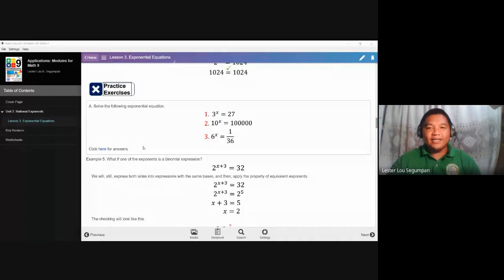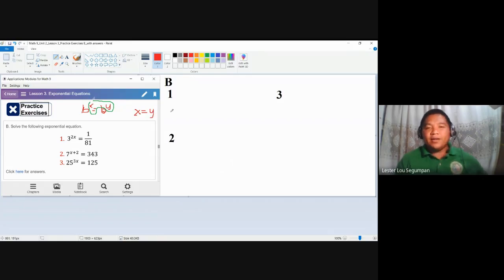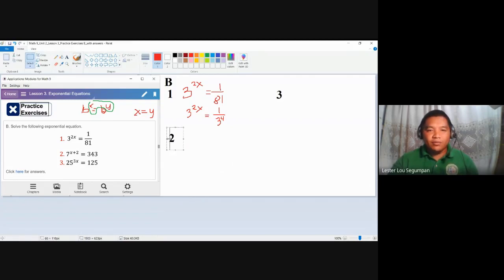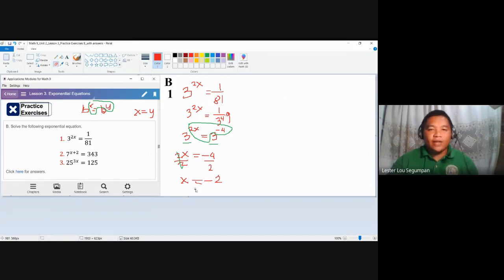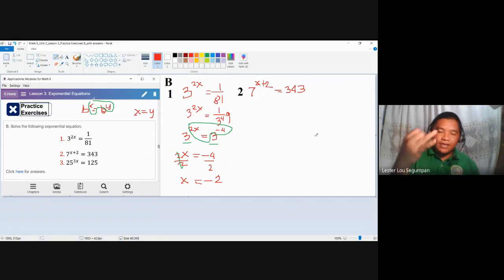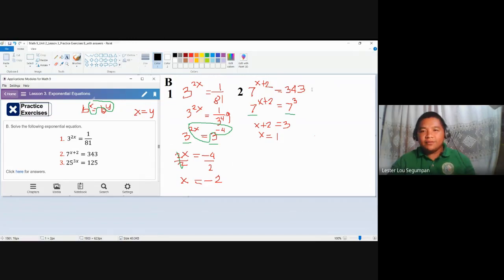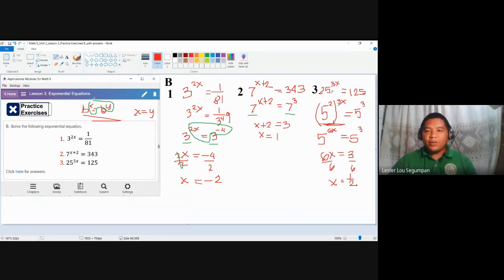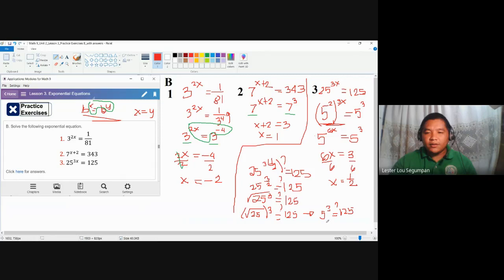Solving Exponential Equations (Part 2) - Math 9_Unit 2_Lesson 3_Practice Exercises B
This video contains discussions and demonstrations on Practice Exercises B in Unit 2 Lesson 3. Exponential Equations of the Applications: Math 9 modules.

1. Video is made using a recorded session of Google Meet.
2. Modules are made using the Kotobee Author application software.
3. Discussions are done using the Paint application software.
4. Icons in the modules are made using the MS Powerpoint application software.
5. Avatars found in the modules are made using the bitmoji application software.